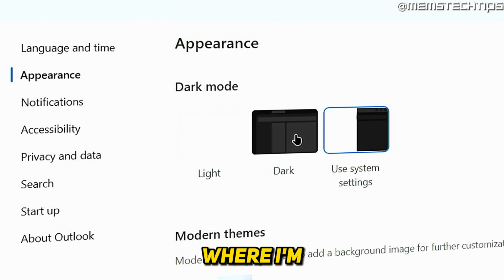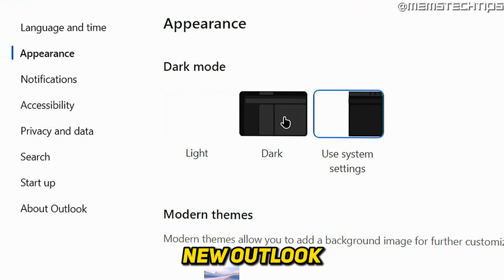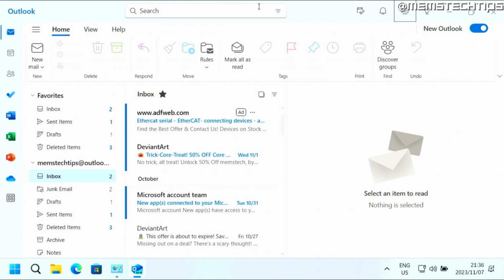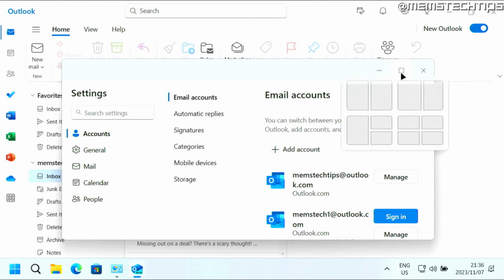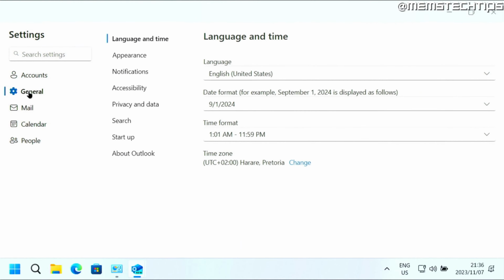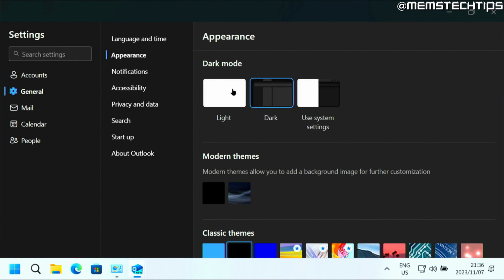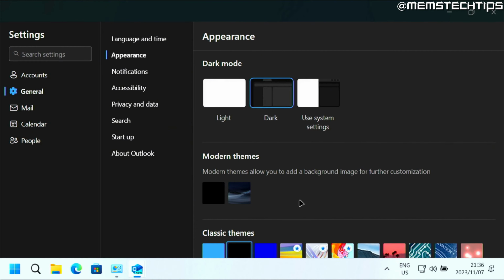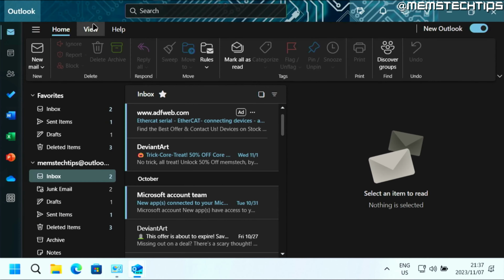How to Enable or Disable Dark Mode in New Outlook for Windows (Tutorial)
In this tutorial video, I'll show you how to enable or disable dark mode in the new Outlook for Windows. So, if you've been using the New Outlook App for Windows and you were wondering how to turn on dark mode, this video is for you as I'll take you through the entire process step-by-step.